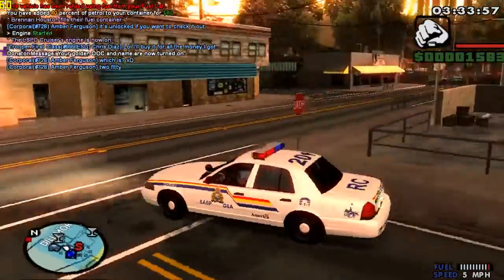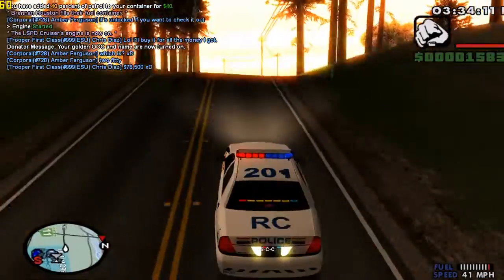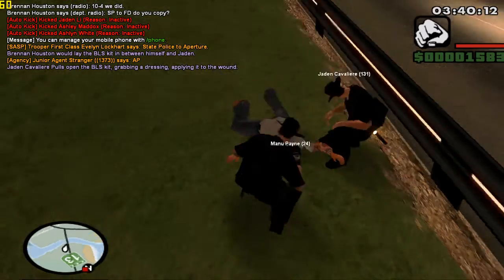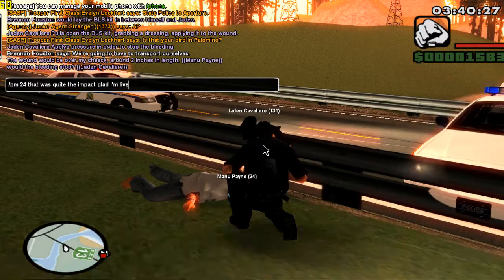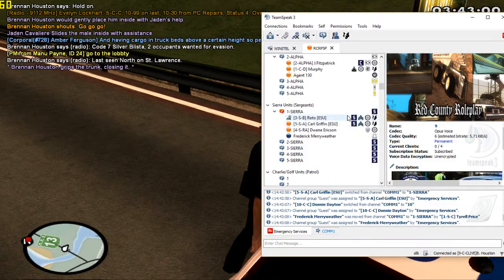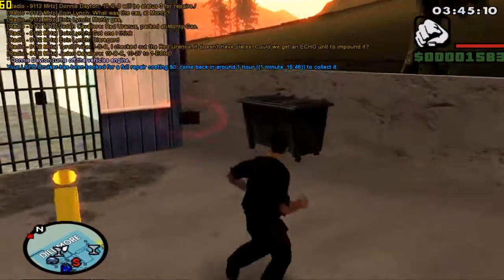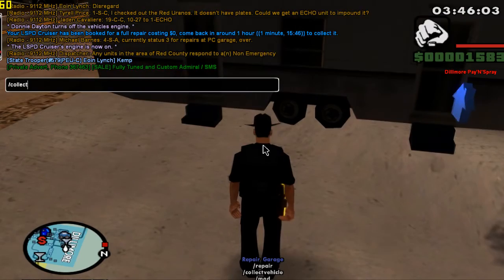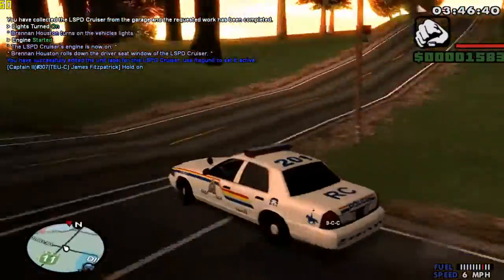[RCRP] Let's Play Ep. 145 - Red County Roleplay - SASP - Mass Murder